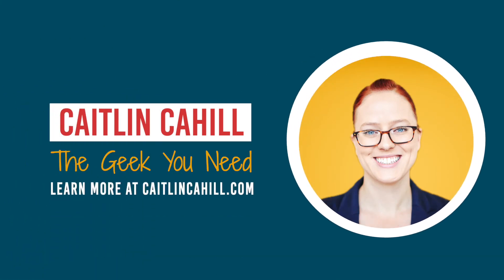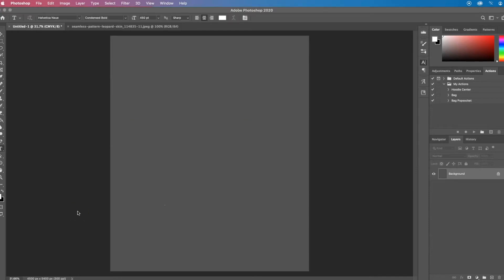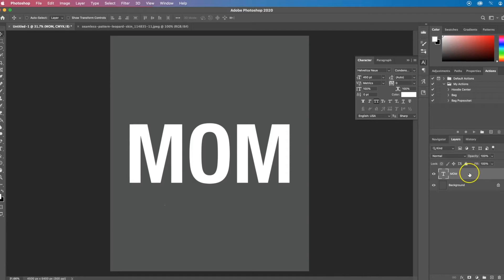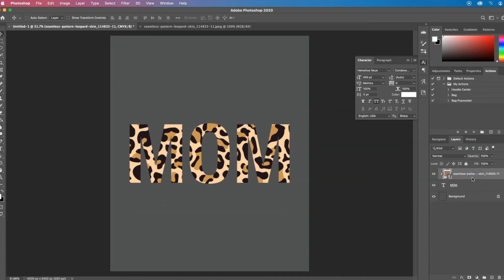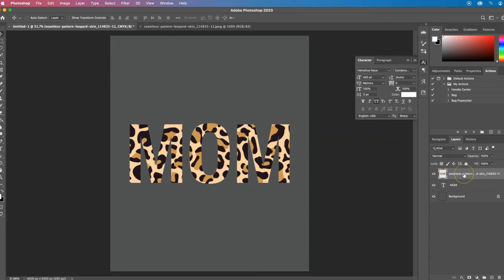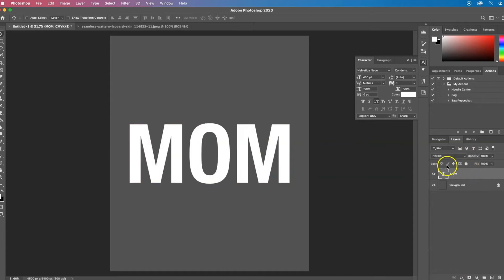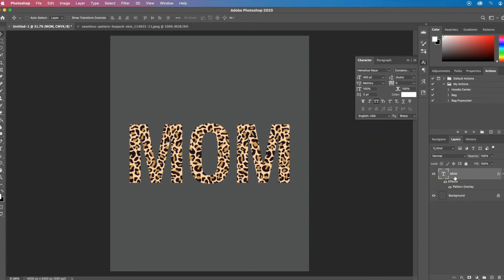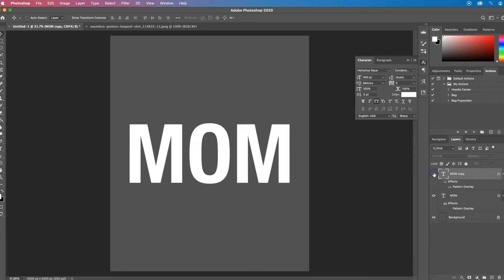How to make partly patterned letters combining leopard print and solid colors in Photoshop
How to create a text effect with letters that are part pattern and part solid color using clipping masks and layer masks in Photoshop. Can be used to create boho leopard print font for t-shirts.

1:40 Option 1: Add an image background
3:28 Option 2: Add a pattern background
7:24 Hiding part of the pattern
9:24 Adding a distressed texture